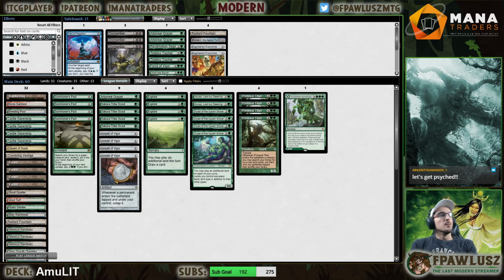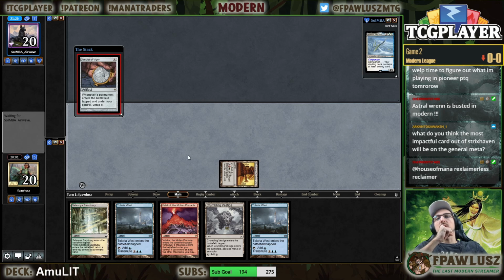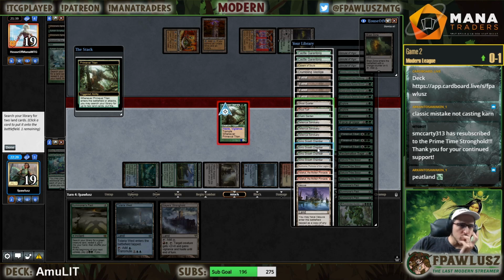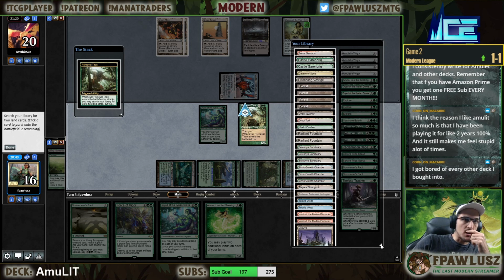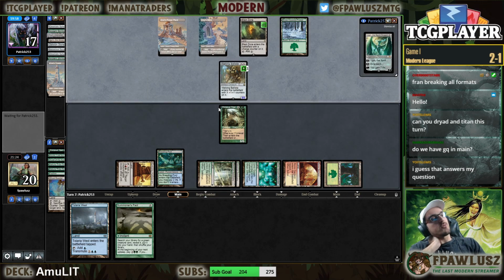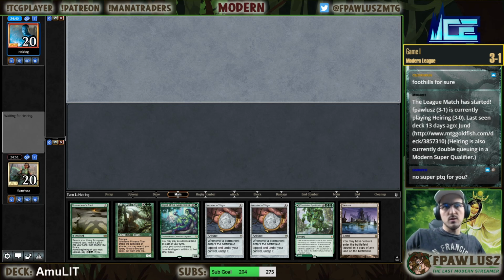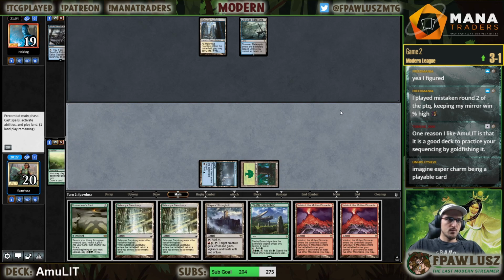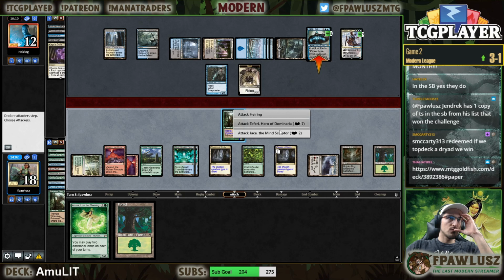Modern - This Is Stock AmuLIT, Part 1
I am currently in the process of working on an amuLIT sideboard guide for my supporters on Patreon and my Twitch Subscribers (links below,) covering the vast majority of matchups you will be facing in today's modern metagame. Because of that, I wanted to showcase the list that I'll be using. Let's say that it's pretty good...

0:00 - Intro
1:09 - Match 1 vs Yorion Esper Blink
15:02 - Match 2 vs Mono G Tron
22:21 - Match 3 vs Eldrazi Tron
33:20 - Match 4 vs Mono G Tron
52:08 - Match 5 vs Esper Control